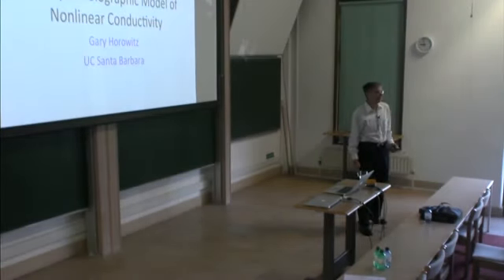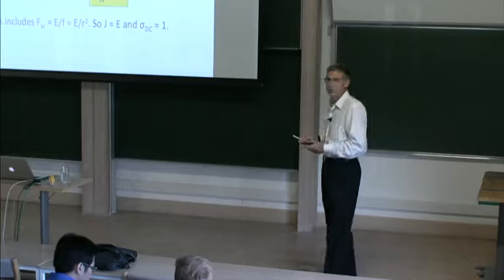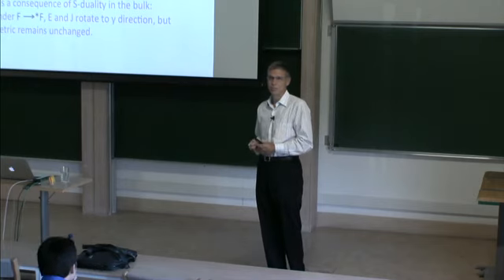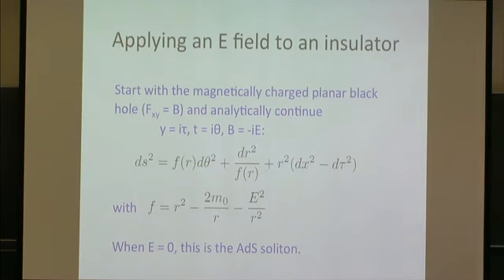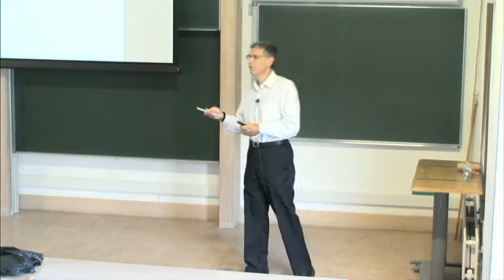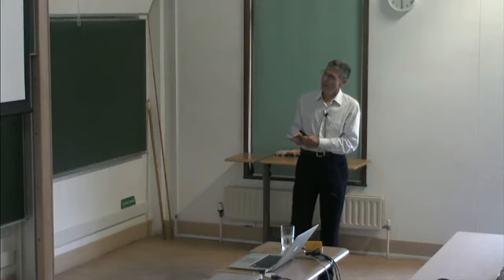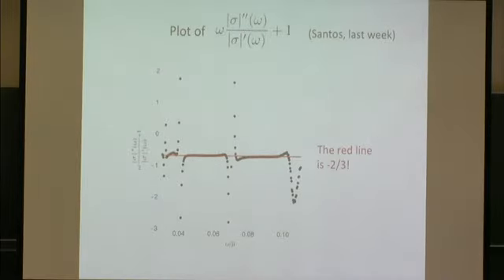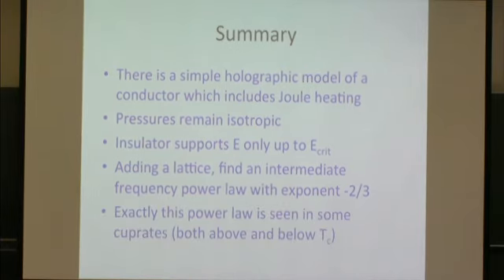Prof. Gary Horowitz | A simple holographic model of nonlinear conductivity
Title: A simple holographic model of nonlinear conductivity
Speaker: Professor Gary Horowitz (University of California, Santa Barbara)
Date: 16th Sep 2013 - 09:00 to 09:45

🗓️ Event: (HOLW01) Holography: from gravity to quantum matter